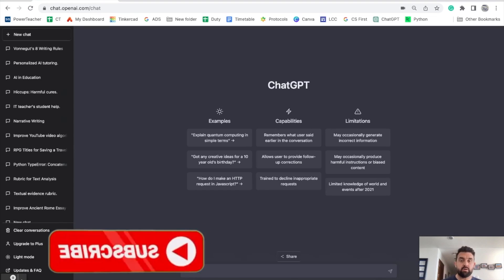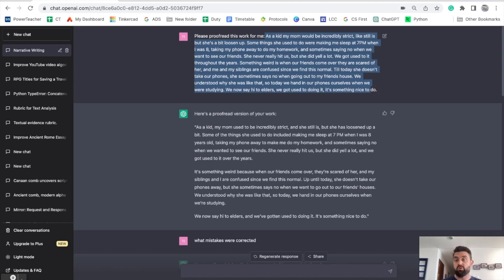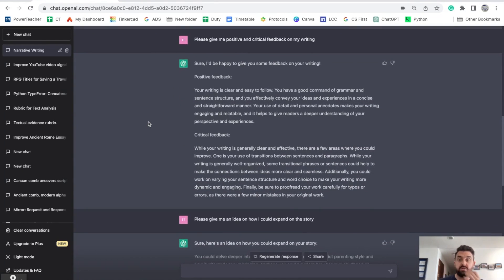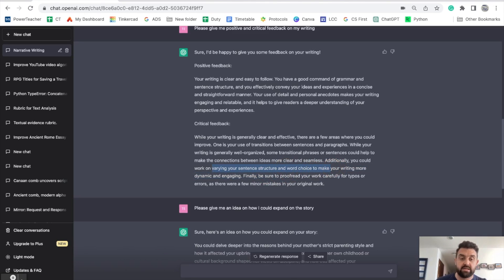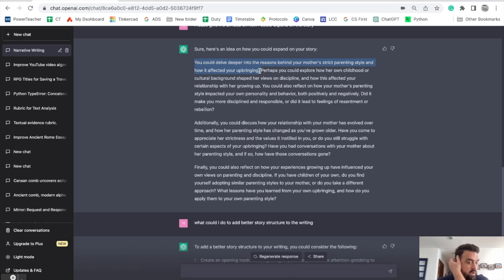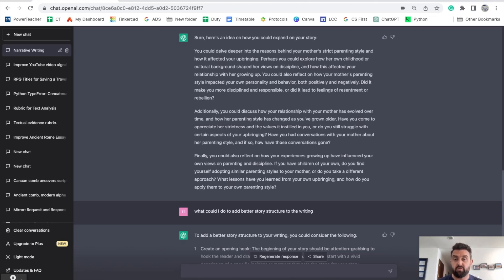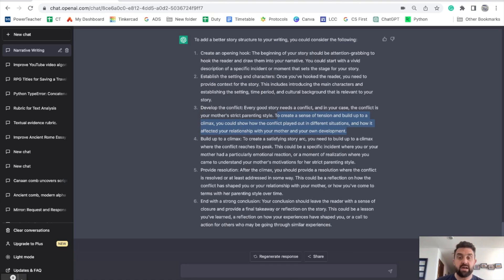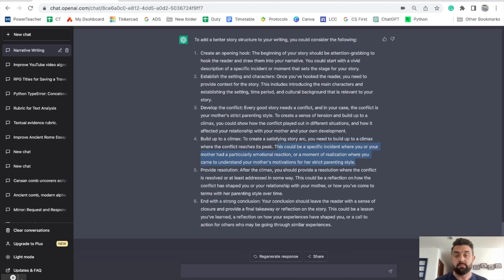ChatGPT Tutor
Your personal Chatgpt Tutor!